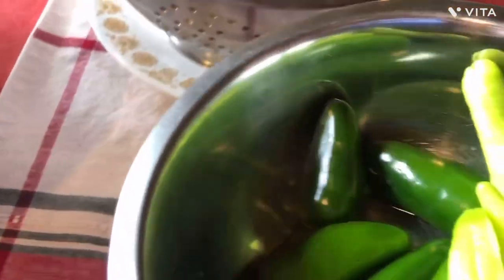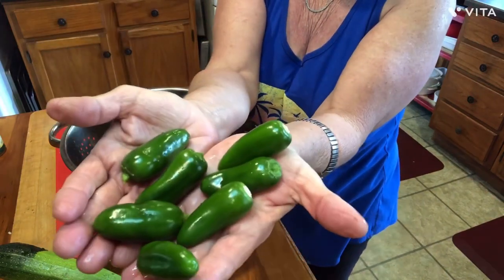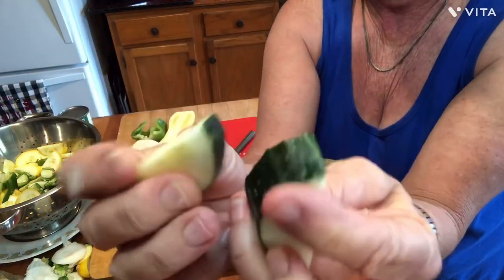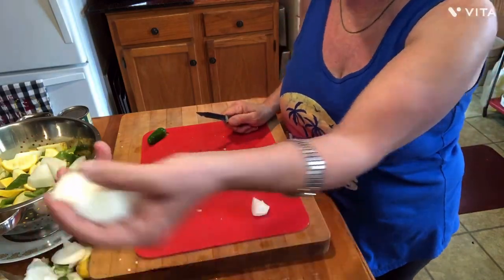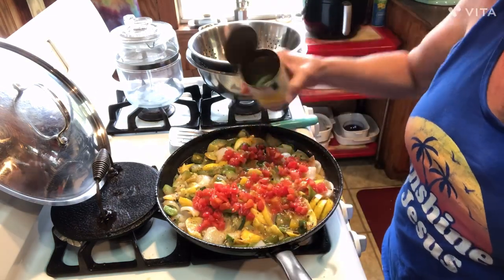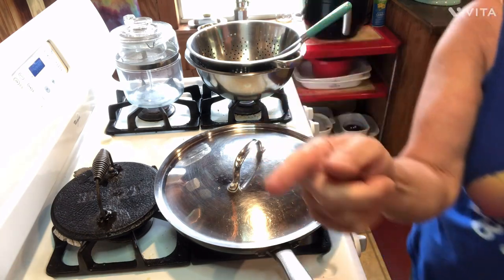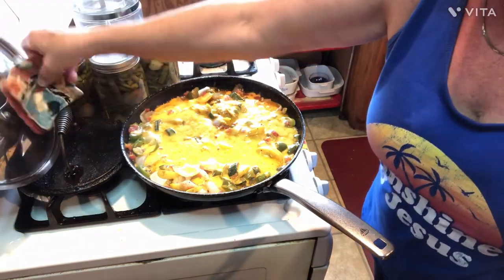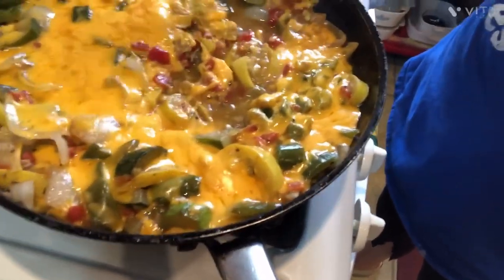Cheddar Pepper Squash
A skillet squash variety with peppers, onions, rotel tomatoes and cheddar cheese